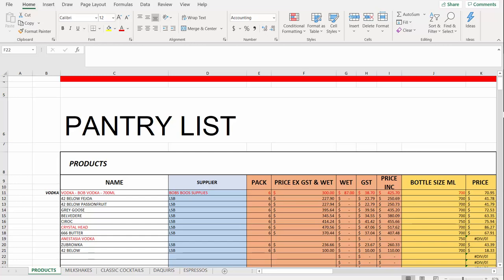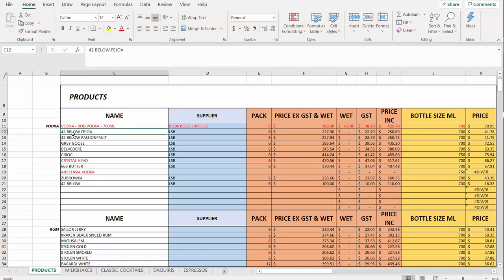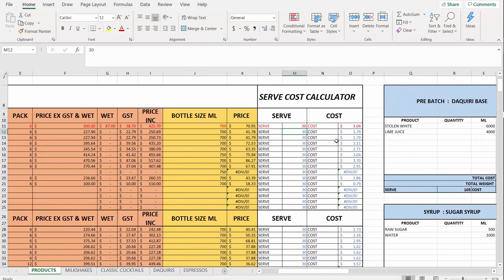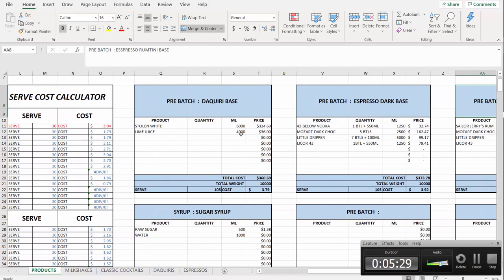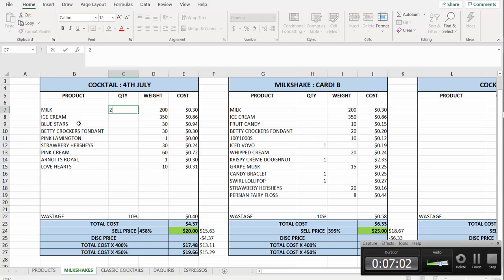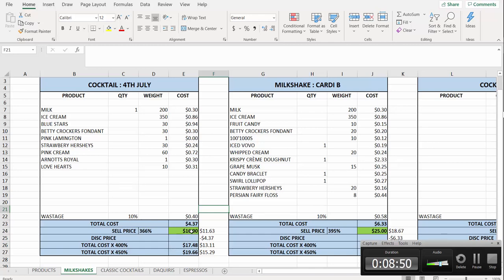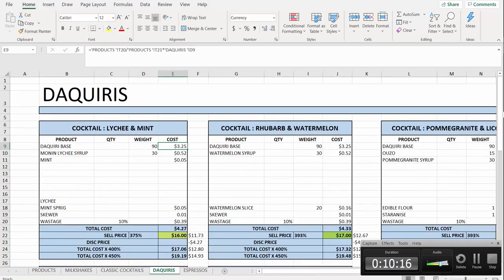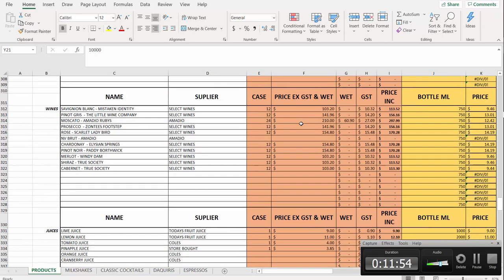How to Cost Beverages Like a Pro – Boost Bar Profits & Control Pour Costs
Struggling to make solid profit from your bar or beverage menu? In this video, I break down exactly how to cost beverages step-by-step — whether you’re running a cocktail bar, pub, café, or restaurant.

Most venues lose thousands in the bar because they don’t know their pour costs, don’t standardize drink recipes, and don’t track margins. That ends today.

In this video, you’ll learn:

🍸 How to calculate beverage cost percentages
📊 The ideal cost percentages for wine, beer, spirits, and cocktails
🧾 How to create a master bar costing sheet
📉 How over-pouring and wastage is killing your profit
📌 Why you need standard drink recipes (and how to write them)
💰 How to price your drinks for maximum margin without scaring off customers

Whether you're running the floor or managing the P&L, this is essential knowledge to run a profitable bar. From cost of goods sold (COGS) to retail pricing, this video gives you the full system I use in the Restaurant Accelerator to help venues transform their bottom line.

If your beverage margins feel invisible or you’re just guessing your pricing — watch this.

Restaurant Accelerator: Finally, A Program That Teaches Chefs & Owners How to Run a Profitable, Scalable Hospitality Business

Sick of working 70 hours a week and still missing your food cost and wage targets? You’re not alone. Most chefs and restaurant owners were never taught how to run the business side of their venues — and that’s exactly where the Restaurant Accelerator comes in.
This is a hands-on, no-fluff program built for hospitality professionals who want to run a smarter, more profitable operation. Whether you're a head chef, venue manager, or owner-operator, you'll learn how to take control of your wage budget, food cost percentages, labour forecasting, event planning, menu engineering, and more.

We cover everything from how to calculate your break-even point to improving your average spend per head — and we don’t just give you theory. You’ll get templates, video training, real-world examples, and the exact systems that successful restaurants use to scale without burnout.

You’ll also discover how to use sales data to make decisions, control labour costs, and finally understand where your profit is leaking. Plus, there’s guidance on KPI tracking, weekly reporting, and even how to train your team to take ownership of the numbers.
If you’re ready to make real money in this game, the Restaurant Accelerator will show you how to stop the chaos and run your kitchen like a business.